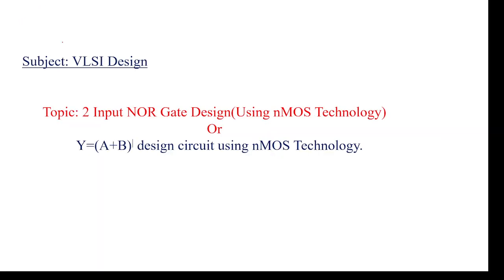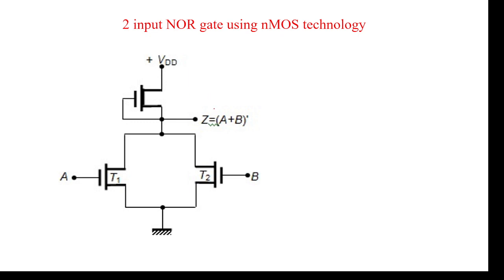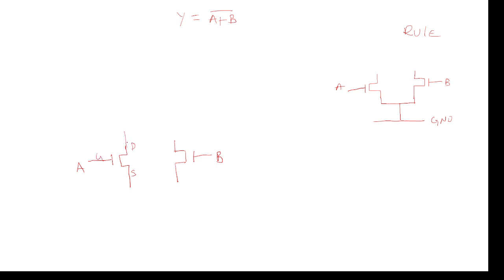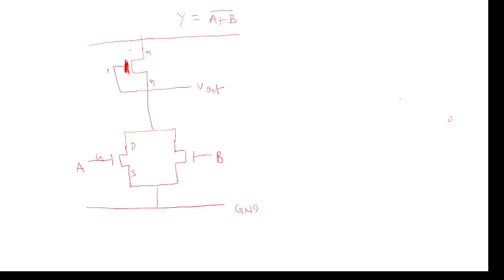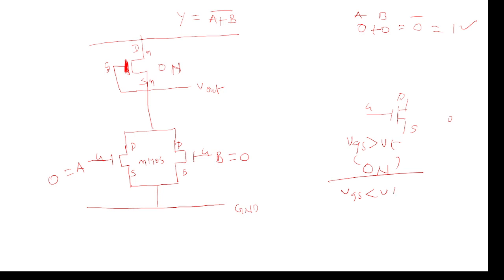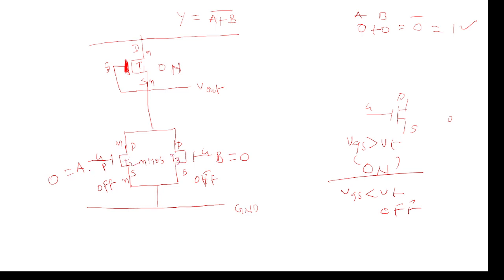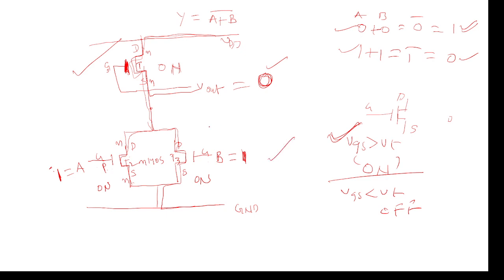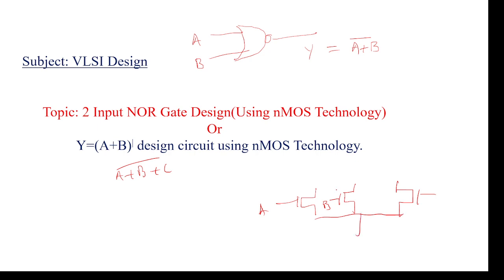2 input NOR gate design using nmos technology,How to design two input NOR gate,2 input NOR gate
# 2 input nor